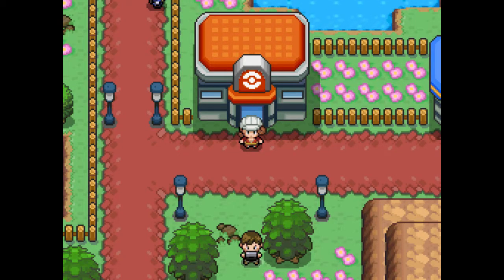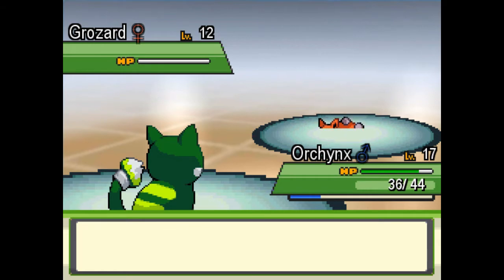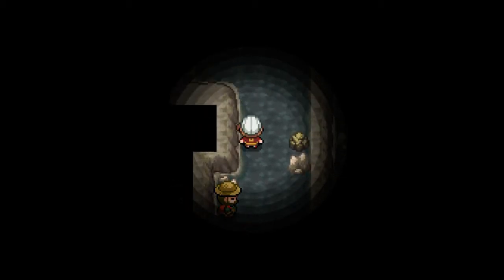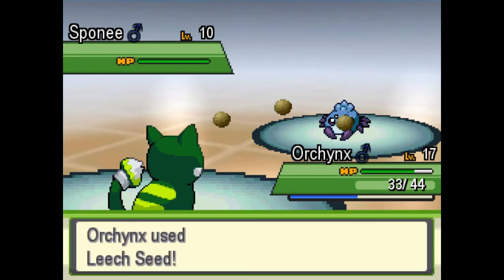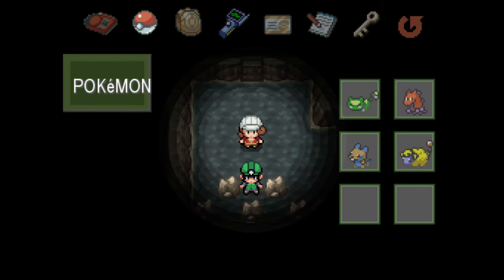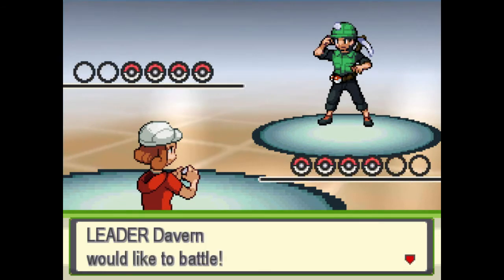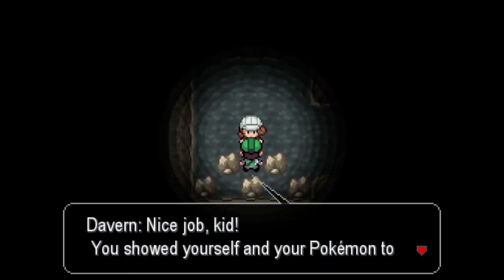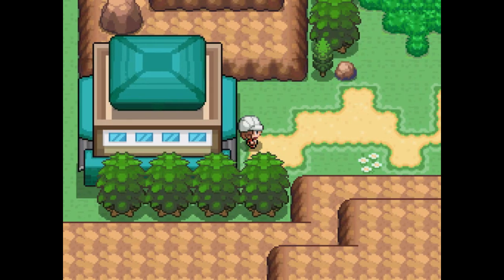Let's Play Pokémon Uranium - Part 9: Gym Leader Davern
Episode/Part 09 of my Let's Play/Gameplay Walkthrough for Pokemon Uranium Version.

In this playthrough episode we take Burole Town's Gym Leader.

My YouTube channel has been devoted to providing reviews of Video Games, Gameplay reviews, Video game walkthroughs, and/or Gameplay Commentaries.